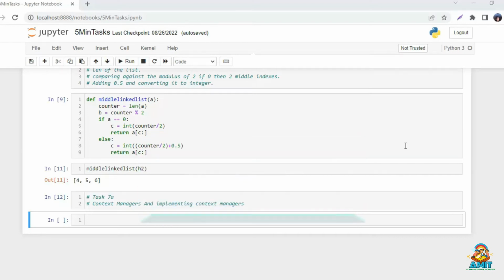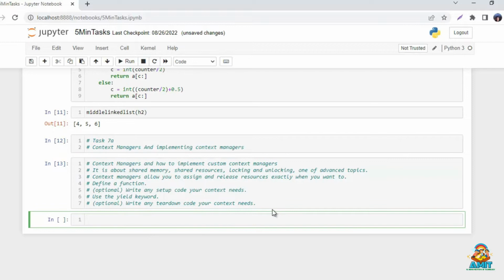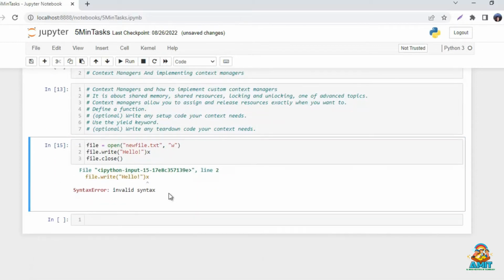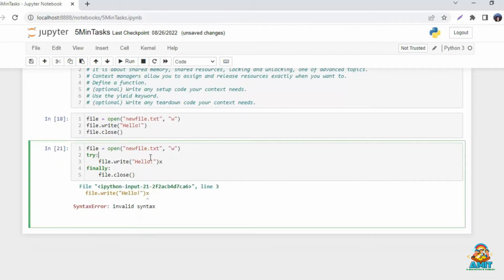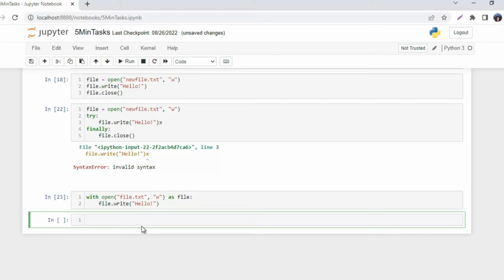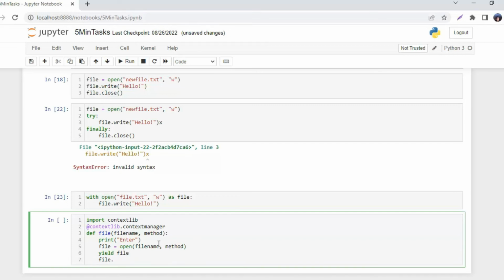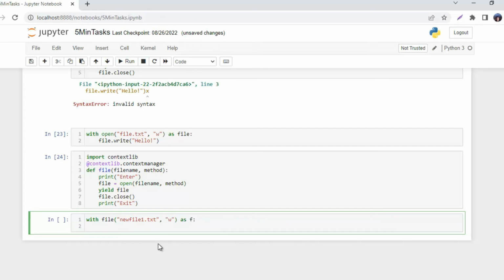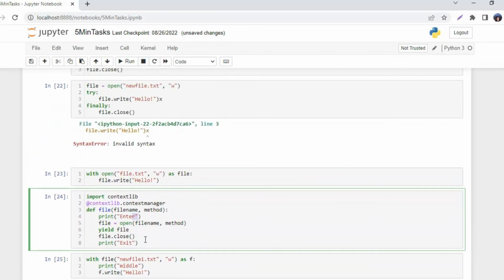5 Min Task 7 - Context Managers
By the end, you will be able to work on Context Managers.